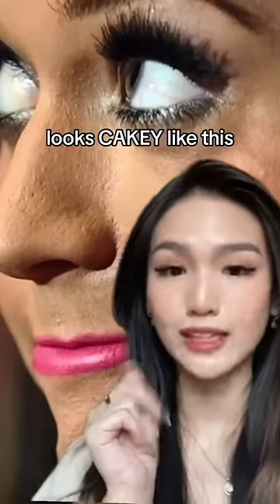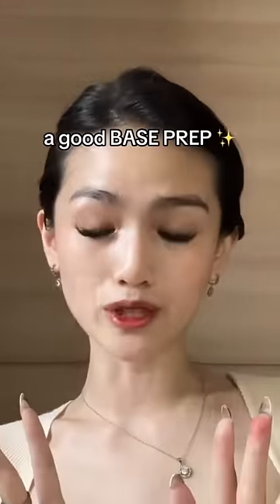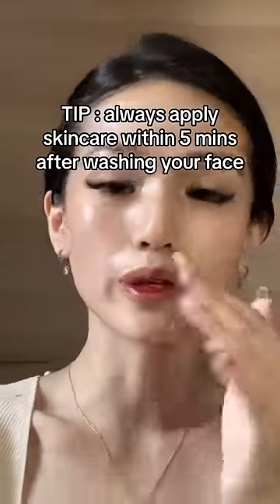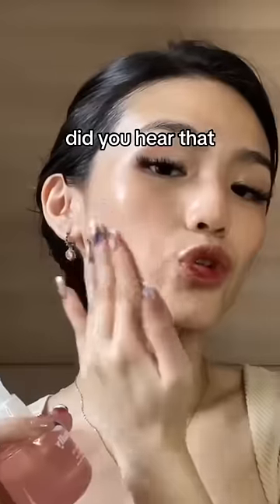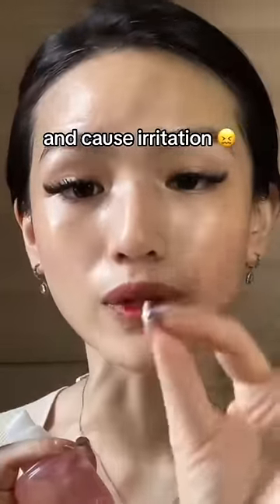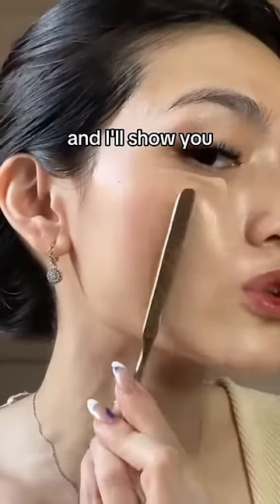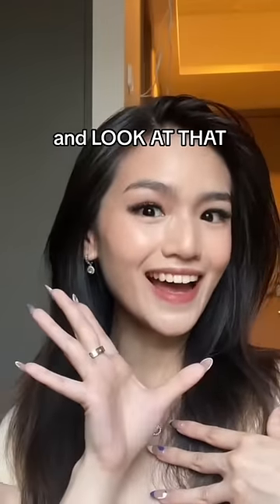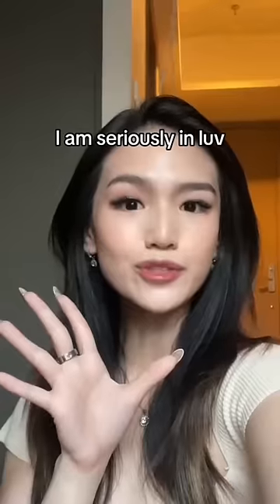SKIN PREP BEFORE MAKEUP IS A MUST✨💅🏻